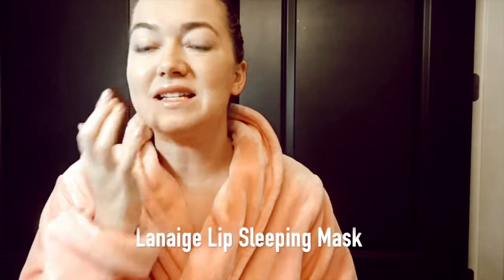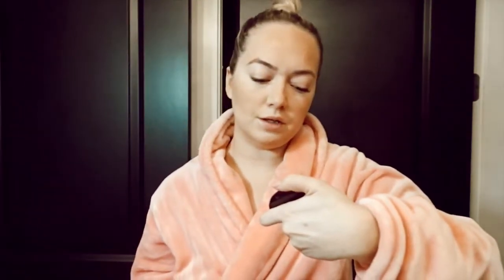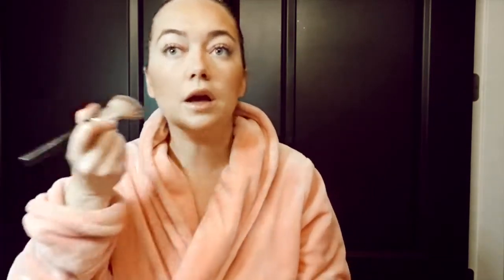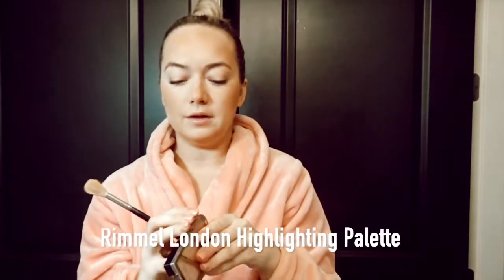10 MINUTE MAKEUP ROUTINE! | Jordan Webb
hey guys!! today's video is my everyday 10 minute makeup routine (if i decide to wear makeup! lol) but come get ready with me, i use a mix of drugstore and high end and it really works well for me so i hope you enjoy!!! XOXOXO

SEE YOU IN SUNDAYS VIDEO LOVERS!!